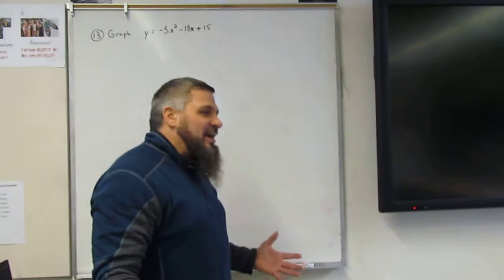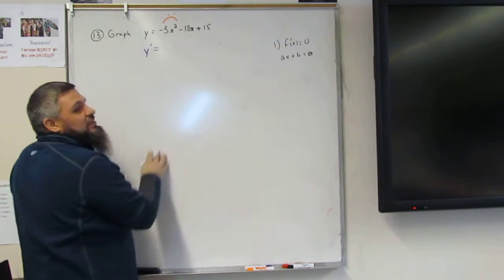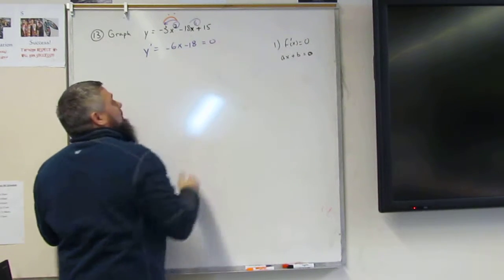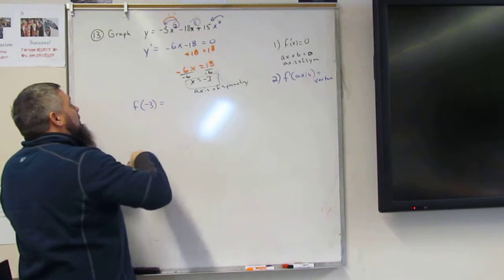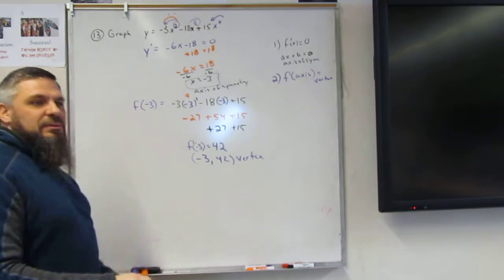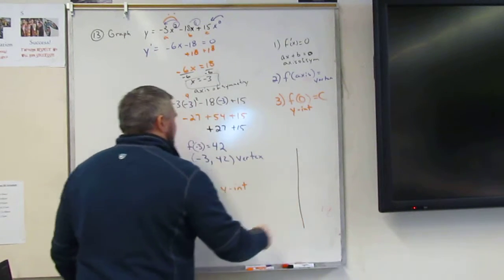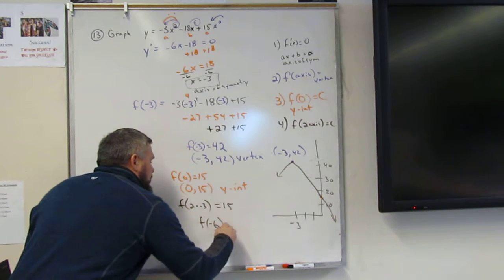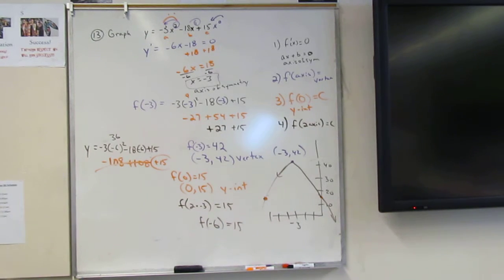MTS PRECAL FINAL1 Q13